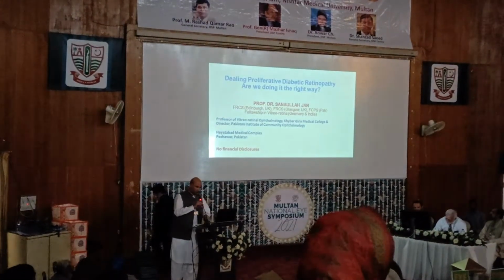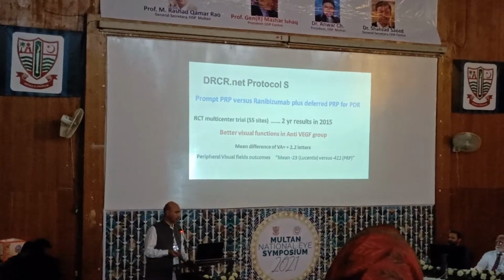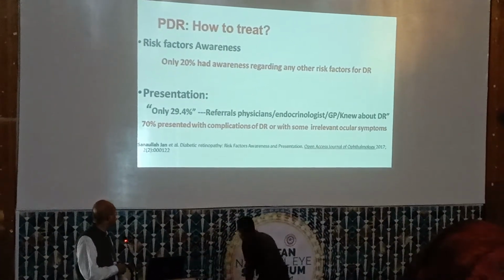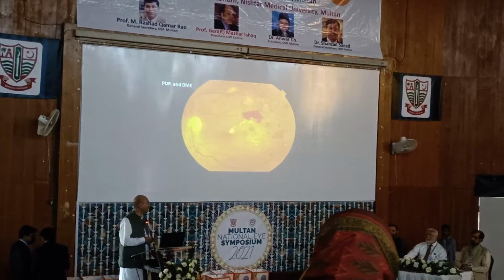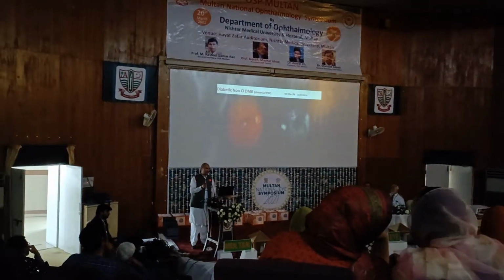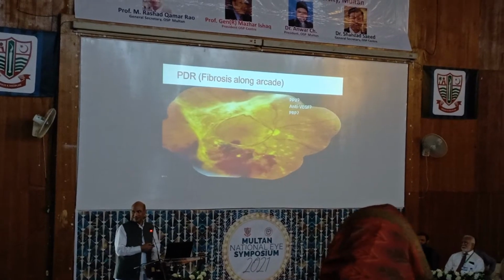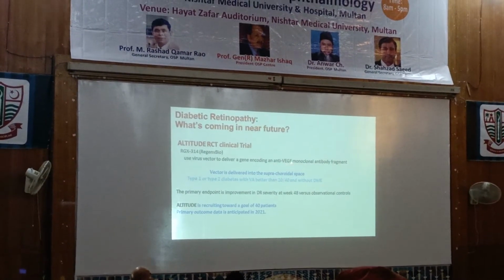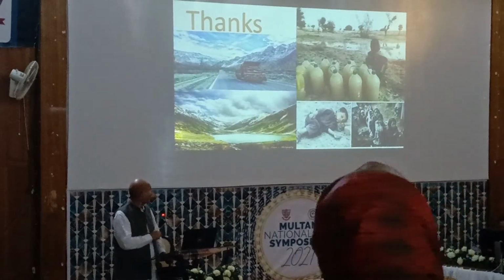Pakistan National Eye symposium ,Prof .Sanaullah Jan From KPK Peshawer.Dealing Diabetic Retinopathy.